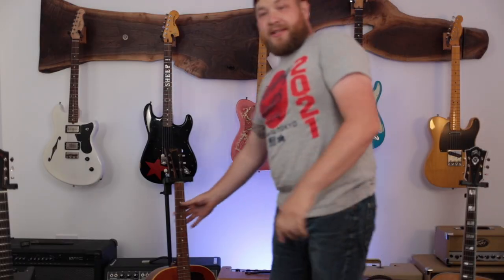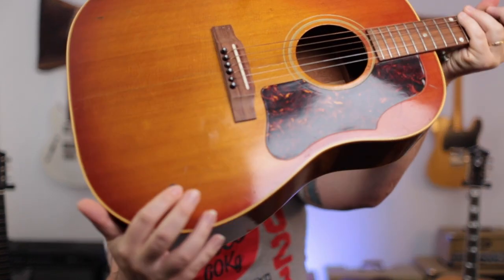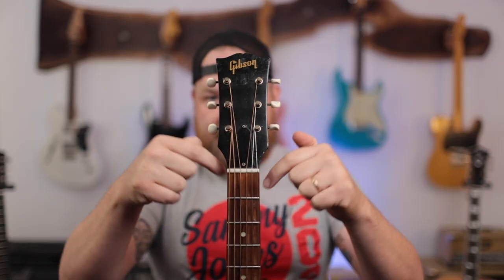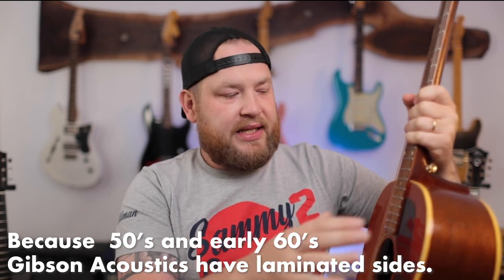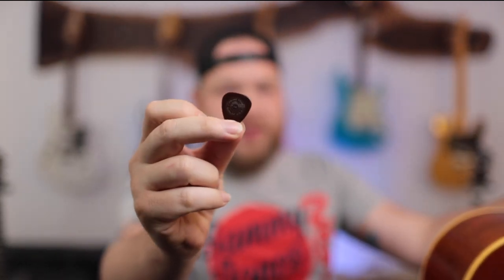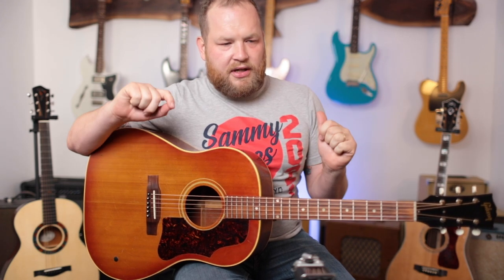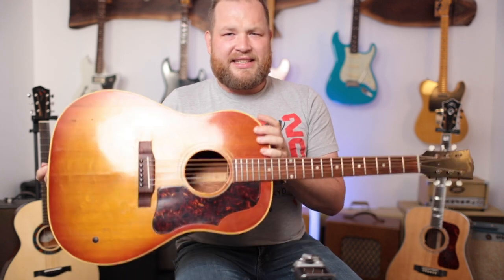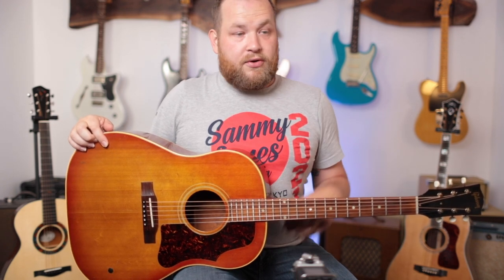I found the first vintage guitar I ever sold...a stunning 1961 @gibsonguitar J-45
Snark Tuner

Screwdriver Set